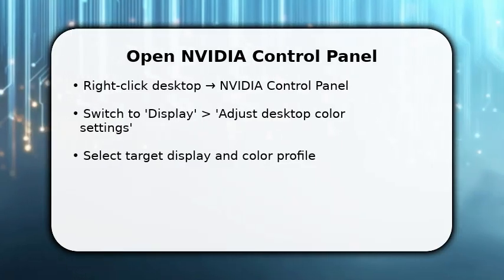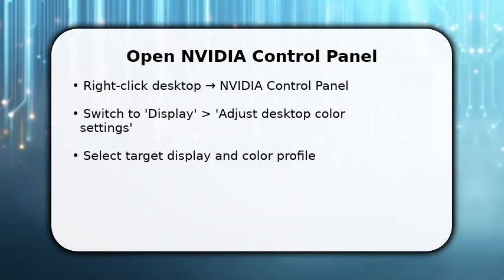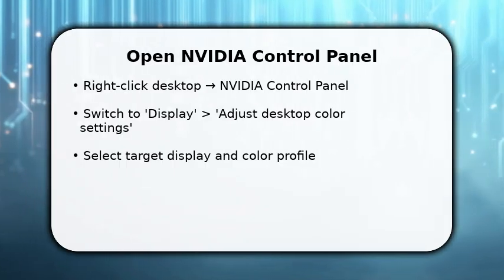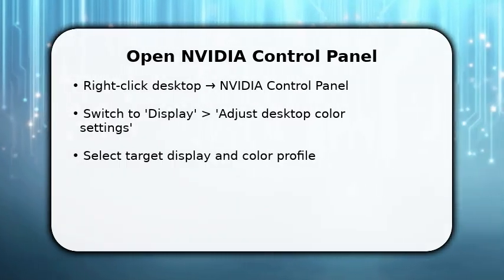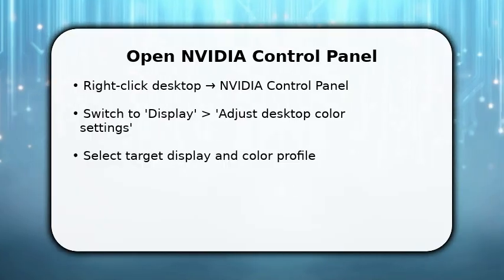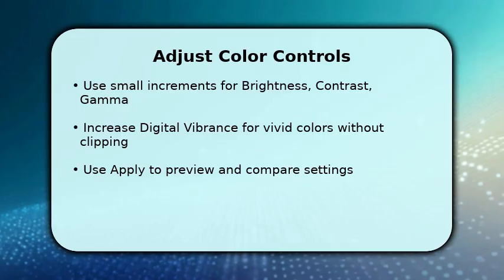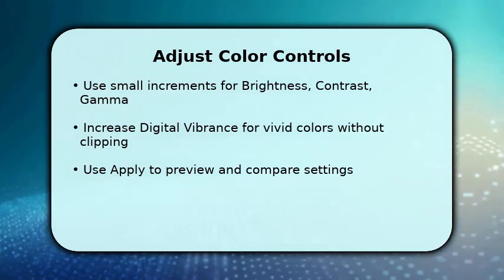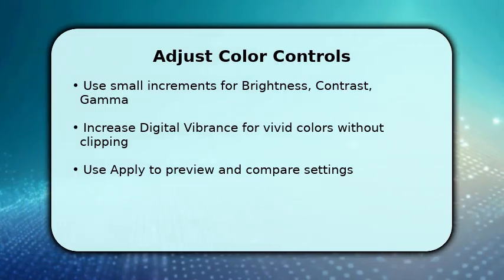How to Use Nvidia Color Settings (easy Method)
Discover the simple steps to adjust your Nvidia color settings for an enhanced visual experience. This video guides you through selecting and applying custom colors, ensuring vibrant displays on all compatible devices.